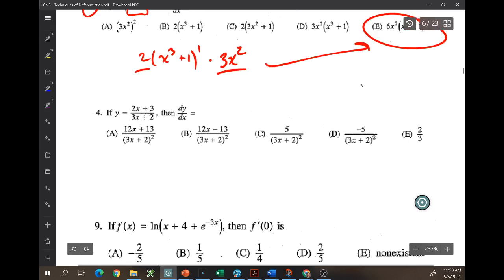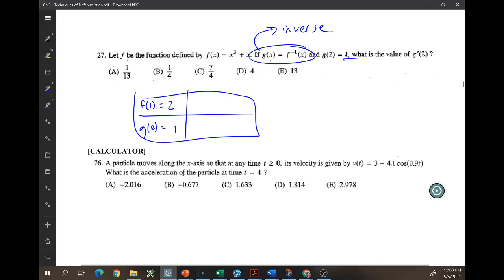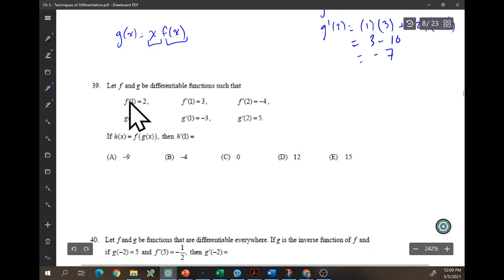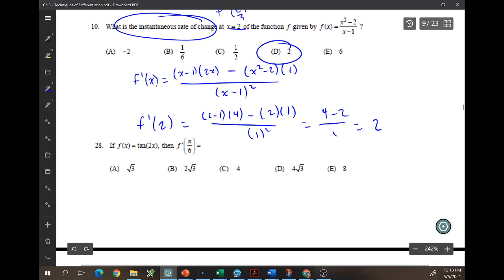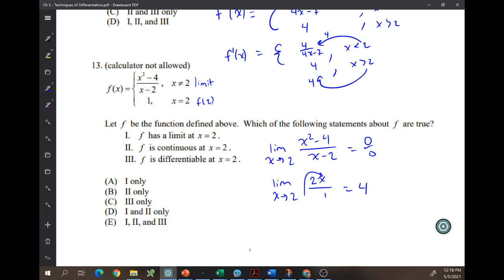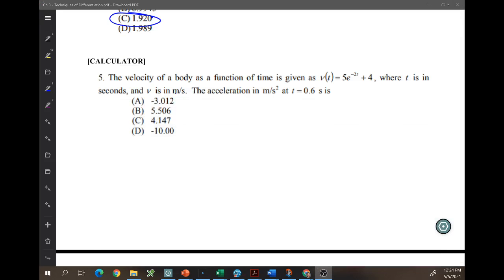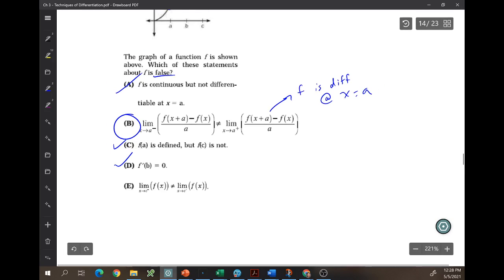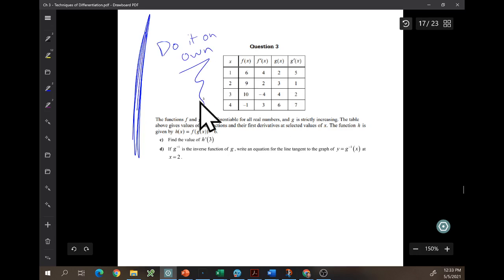Ch 3 Packet - MC Solutions